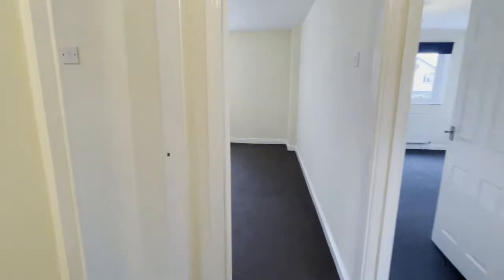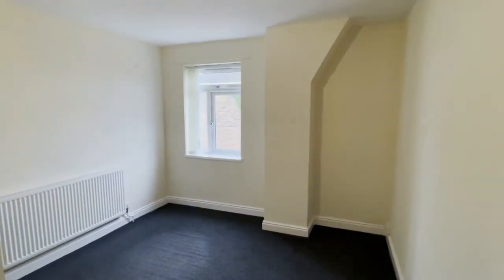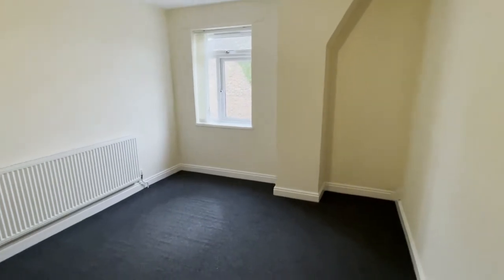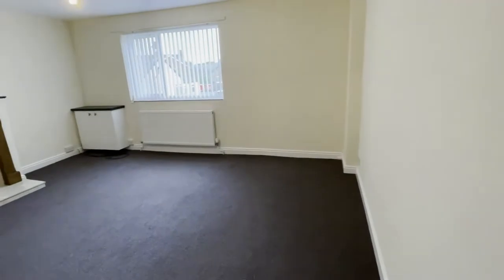Flat Above Jemoleys, Penyffordd (£625pcm) Walk Through Video 🎬🏡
RECENTLY REFRESHED SPACIOUS APARTMENT IN A FANTASTIC VILLAGE LOCATION!

The apartment briefly comprises of a SPACIOUS LOUNGE, KITCHEN/DINER with the benefit of an ELECTRIC OVEN and HOB, THREE SPACIOUS BEDROOMS and a family bathroom with a SHOWER OVER THE BATH.

Please call the office on 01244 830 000 for application forms
Our Facebbok page - @townandcountrydeeside